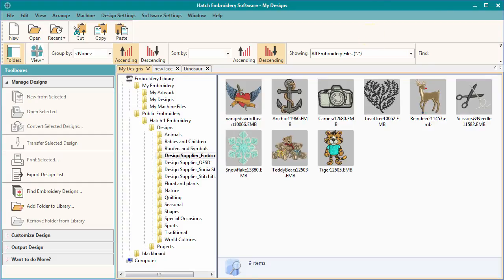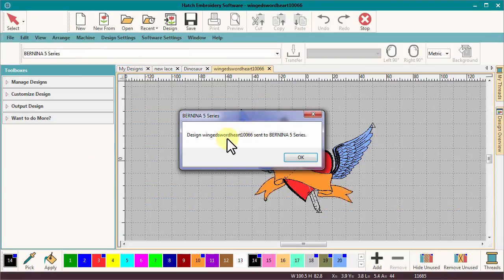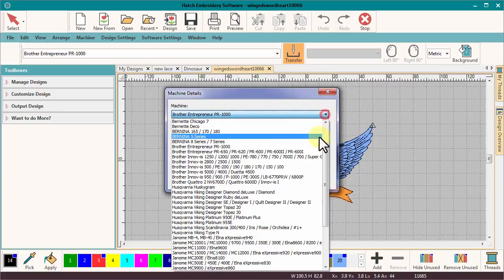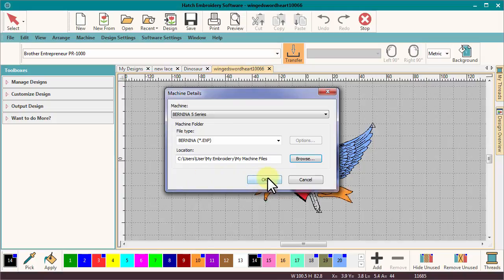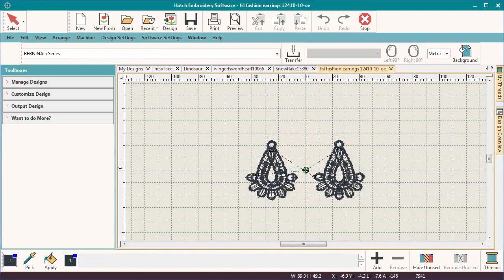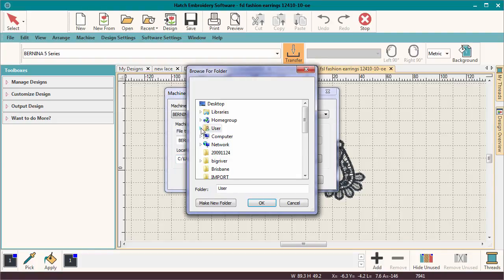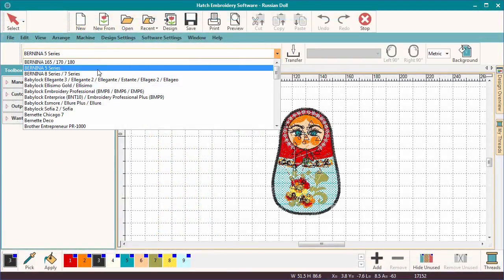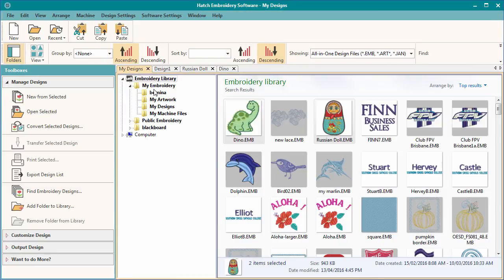Send Your Designs to Your Machine of Choice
The “transfer selected designs” menu allows you to select your machine and preferred file. It ensures that you send the correct file type to the specific machine. You can go in and check on your machine and file type by right-clicking the transfer box and ensuring the defaulted file type is suitable. If it is unsuitable, you can re-select the file type.